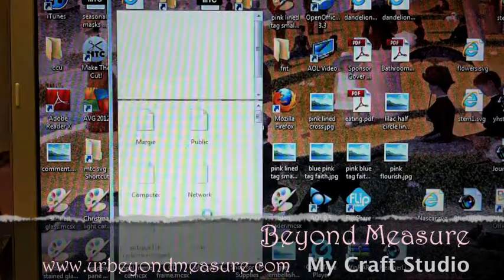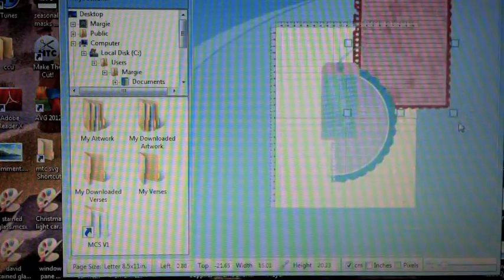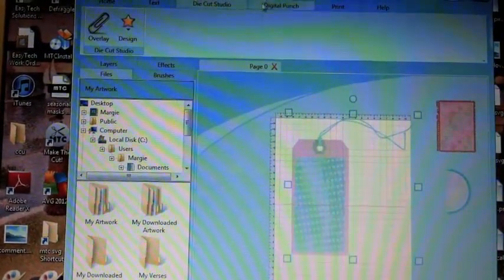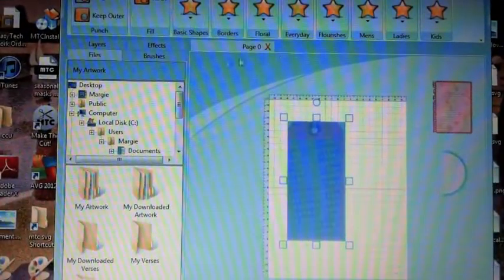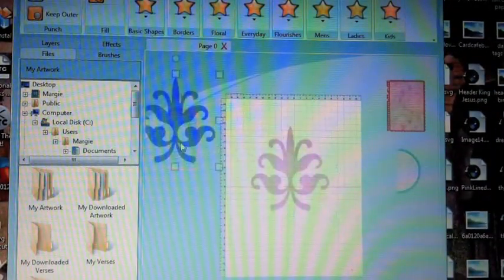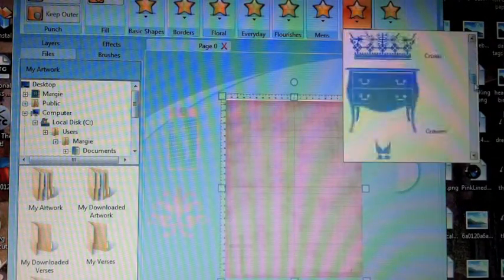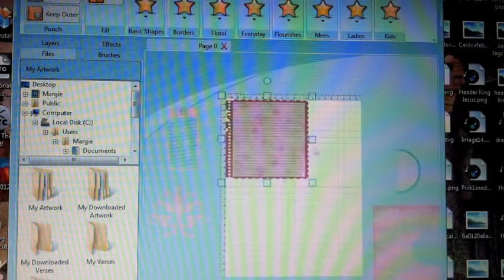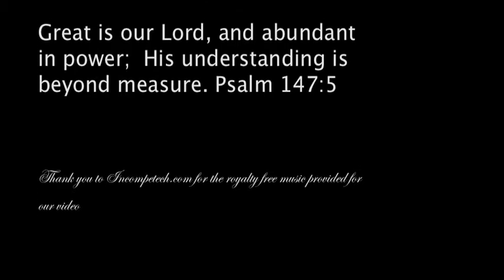How to: mini demo of My Craft Studio software/ Faith Journal digital paper kit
You are a V.I.P. ! Come join us for a teeny demo of My Craft Studio Software/ Faith Journal Digital Paper Kit by FaithfullyYours.net!! Pockets,paper flowers, digital punches and and computers--oh my!!.